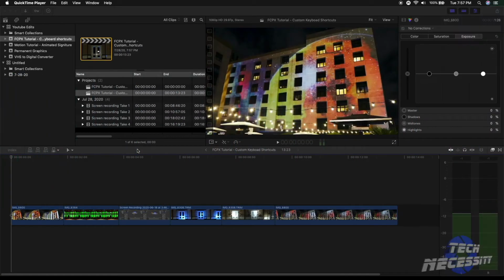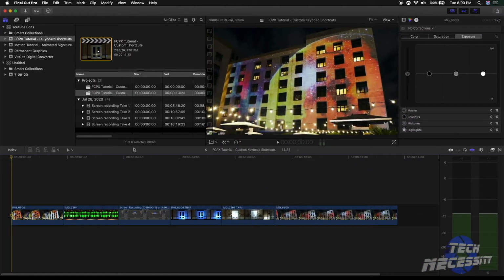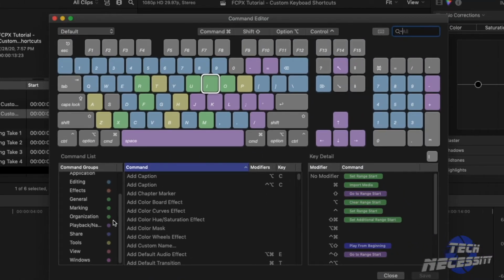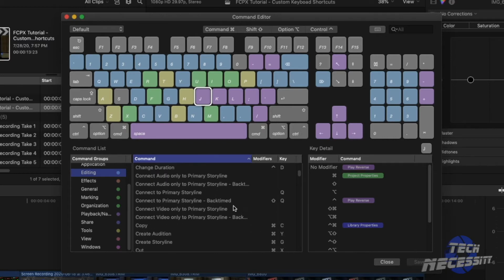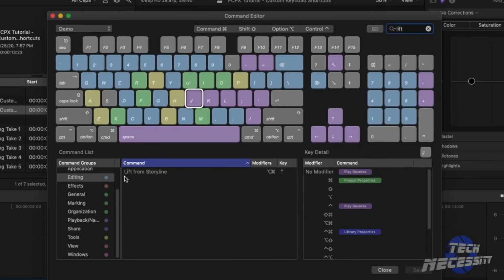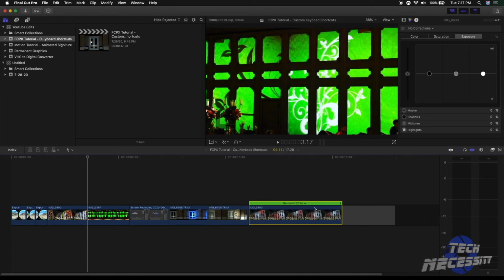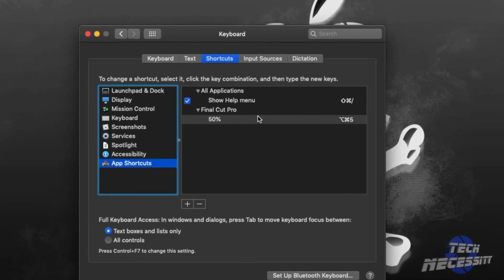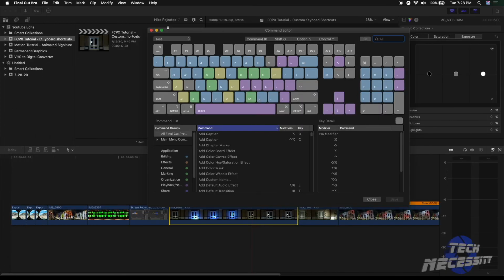Final Cut Pro Tutorial - Creating Custom Keyboard Shortcuts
This video demonstrates how to us the FCP X Command Editor to edit edit and create custom keyboard shortcuts.